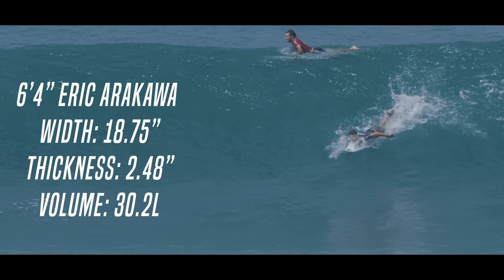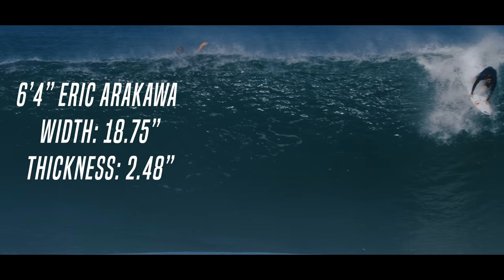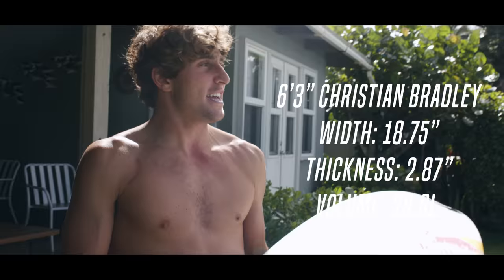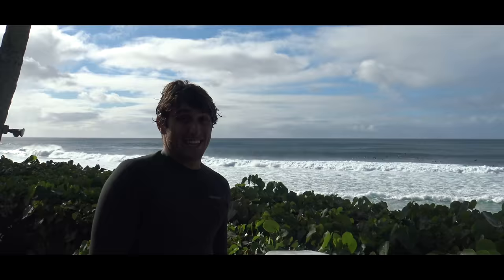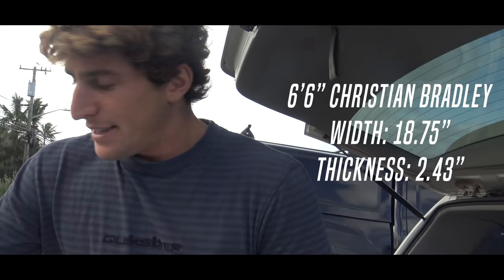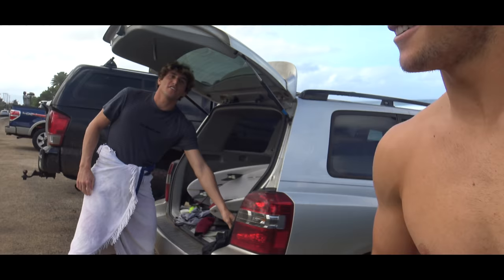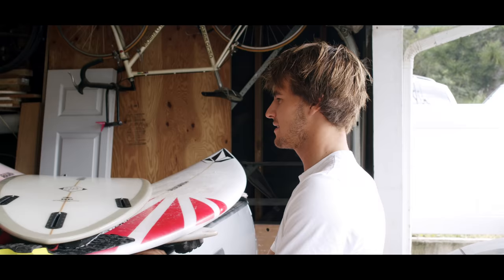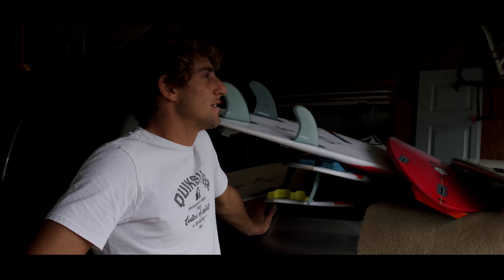SURFBOARD TESTING IN HAWAII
Testing a variety of my surfboards at PIPELINE and SUNSET BEACH on the north shore of oahu with Jack Robinson.

Film/Edit:
Tomo McPherson @tomomcphoto